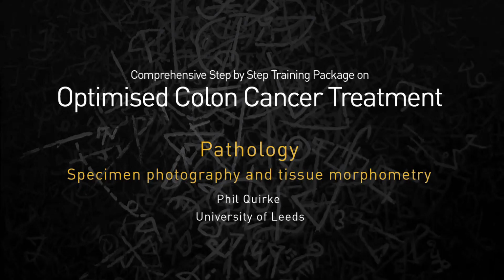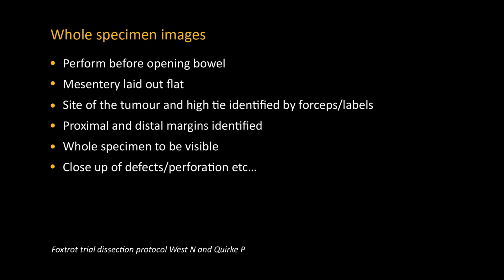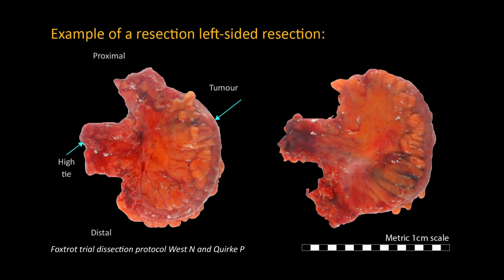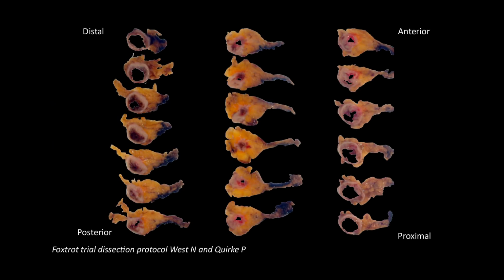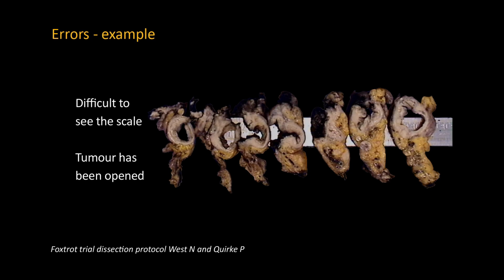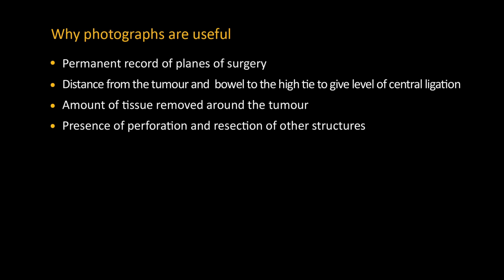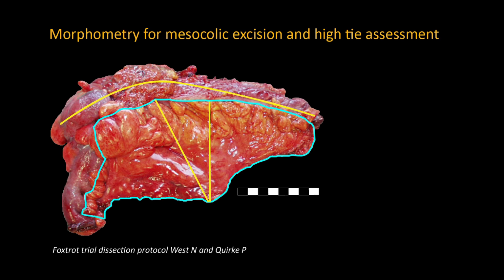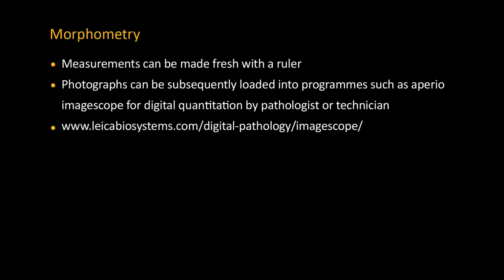3.3.2. Pathology - Specimen Photography and Tissue Morphometry - Phil Quirke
Pathology - Specimen Photography and Tissue Morphometry - Phil Quirke

⚠️ Bu video yalnızca uzman hekimler ve hekim adayları için hazırlanmış mesleki eğitim materyalidir. Genel halkın bilgilendirilmesine uygun değildir. İçerikler, tanı veya tedavi amaçlı doğrudan tıbbi öneri niteliği taşımaz. Burada sunulan bilgiler, klinik uygulamalarda hekimlerin kendi bilimsel bilgi ve deneyimleri ile birlikte değerlendirilmelidir.